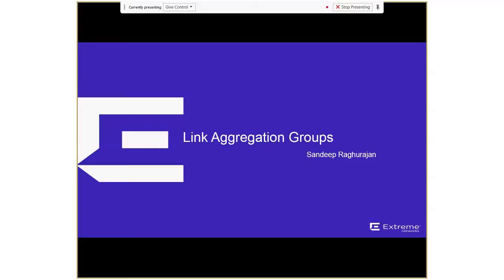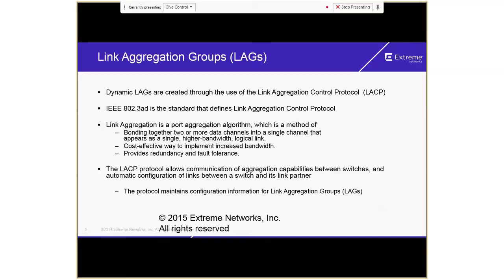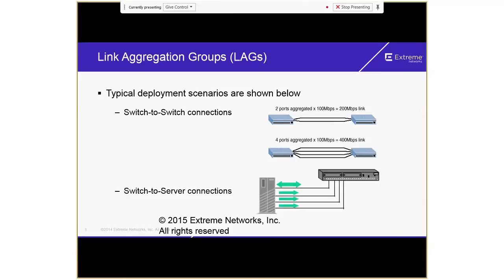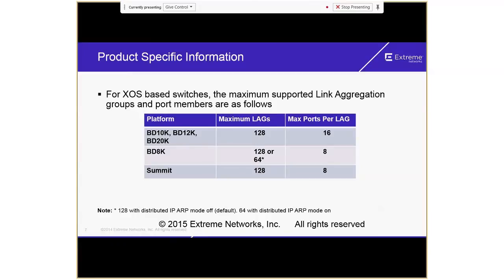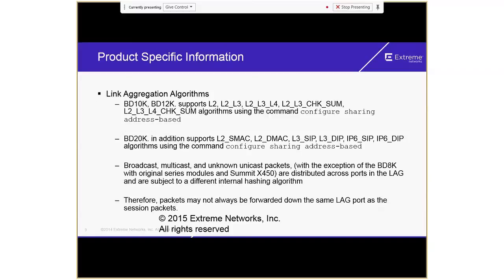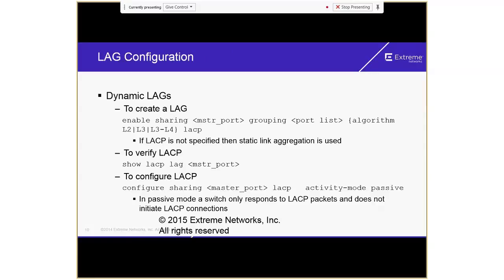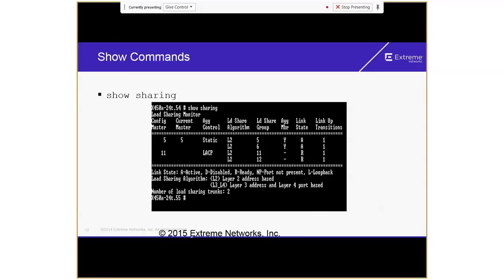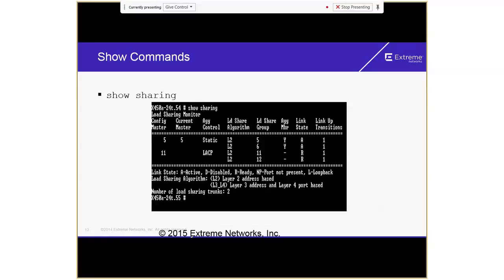PurpleTalk Week 11 - LAG (LACP and Static)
In this session we will discuss about Link Aggregation Group in brief and how it can be implemented on Extreme Switches.